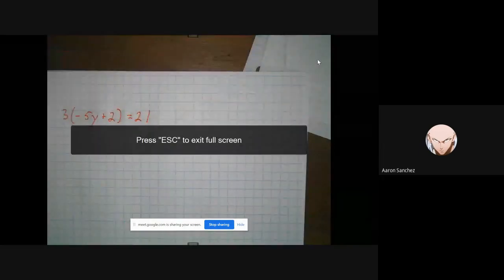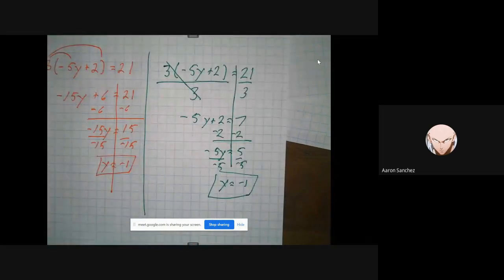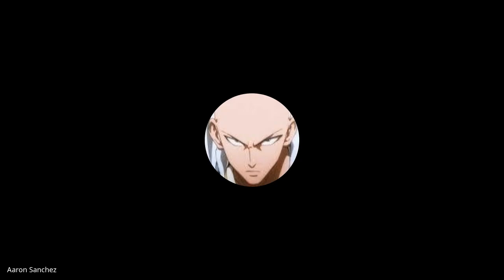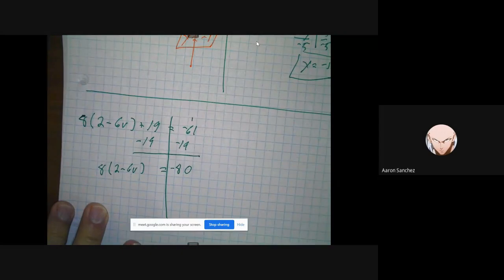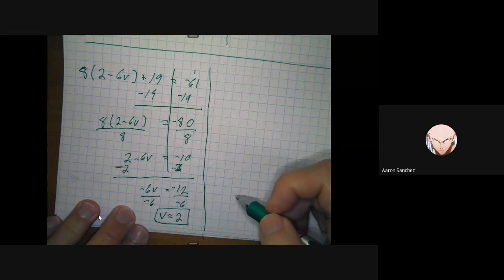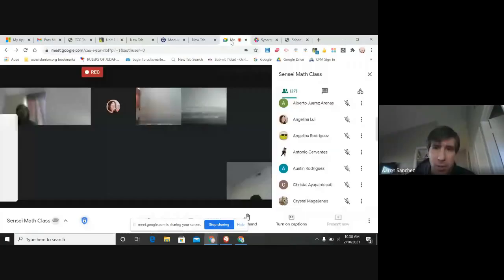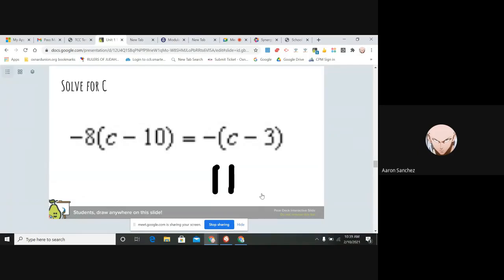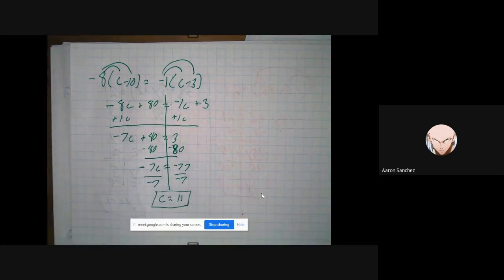M1 Module 1 Test Review